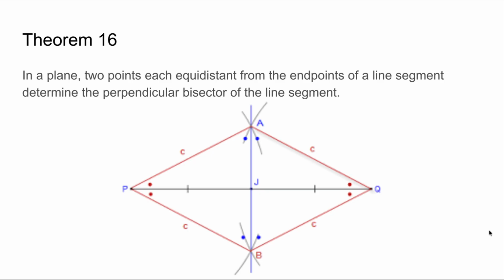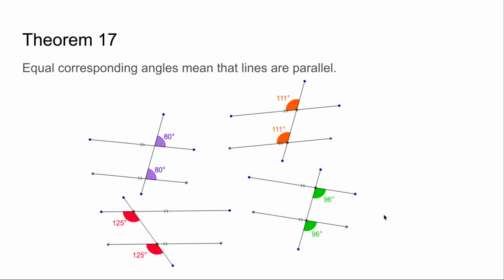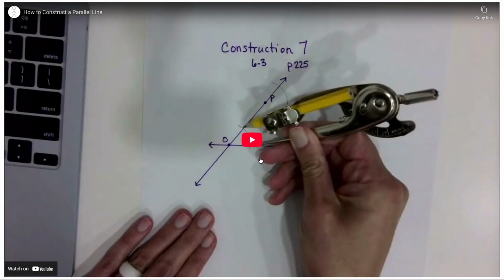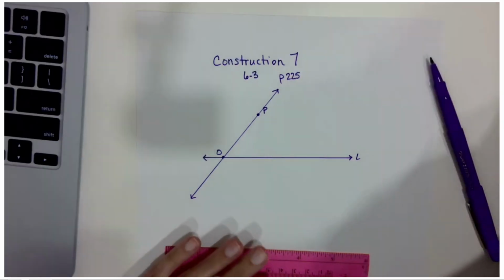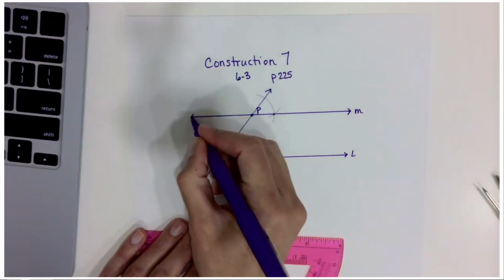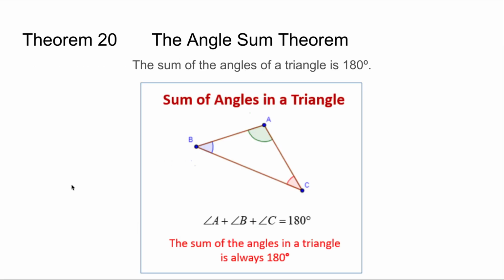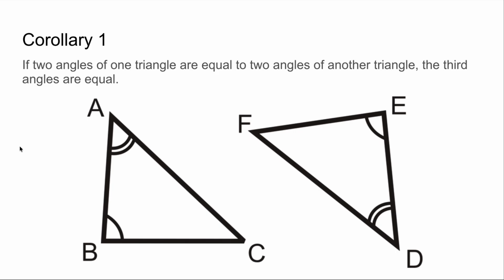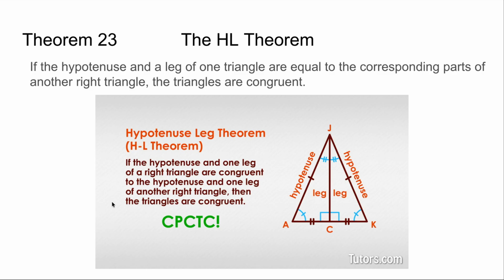Chapter 6 Review A Video Lesson